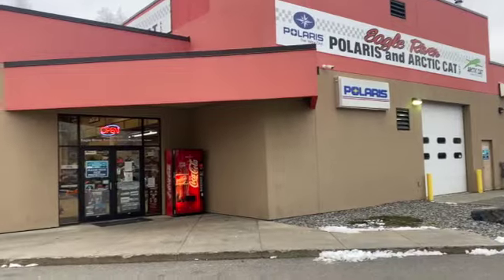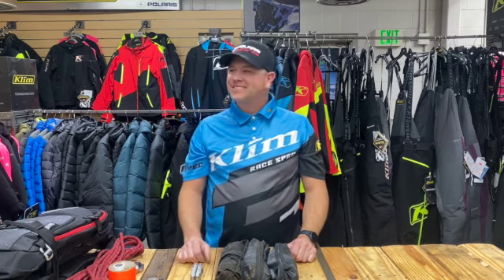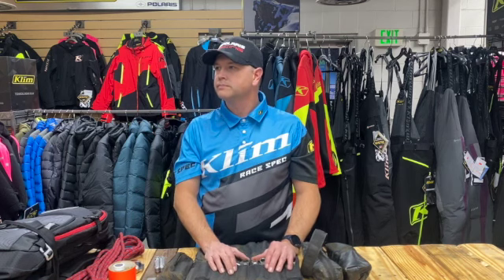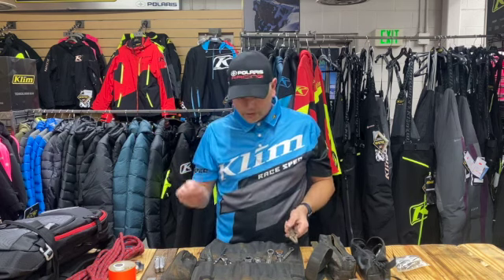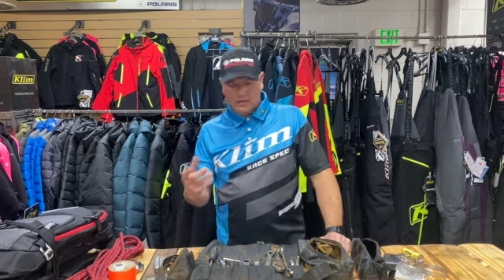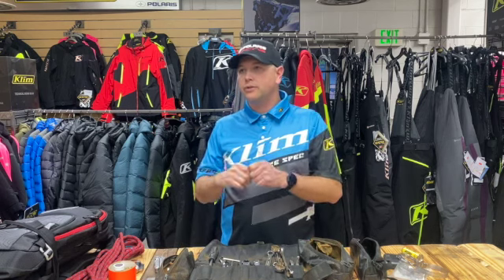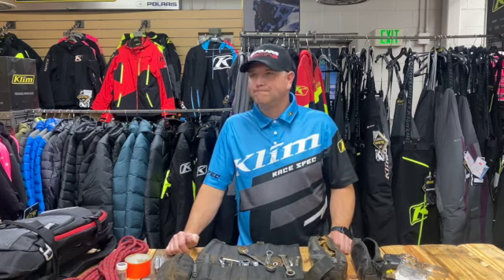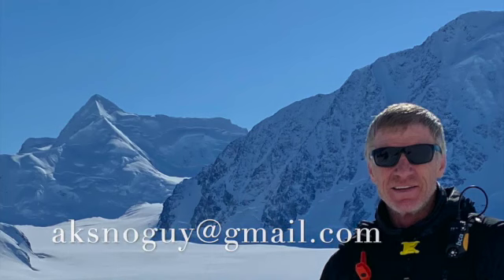AK Sled Shed #3 - Snowmobile Macgyver Tool Kit - Chris Olds Irondog Champion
This video is about Snowmobile Macgyver Tool Kit - Alaska Snowmobile Safety